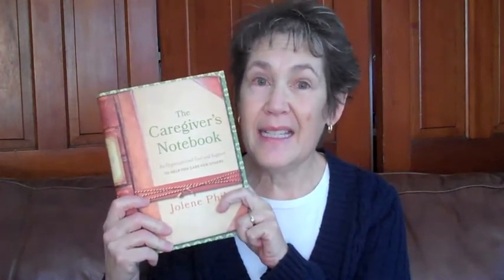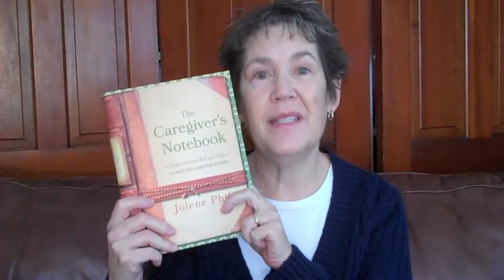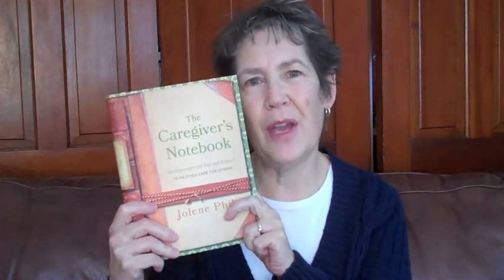How to Use the Caregiver's Notebook: Organizing Legal Documents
What legal documents should caregivers have in place for their loved ones? This how to walks family members through a comprehensive list, explains where to locate forms, and how to keep track of the completed forms.